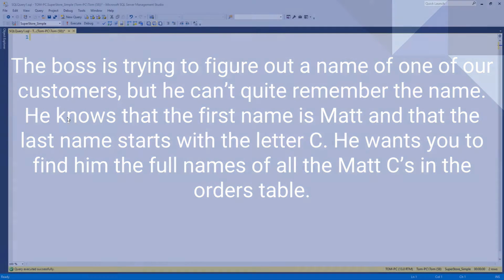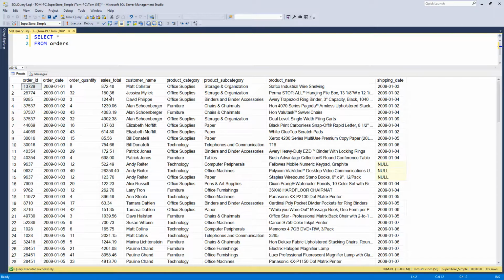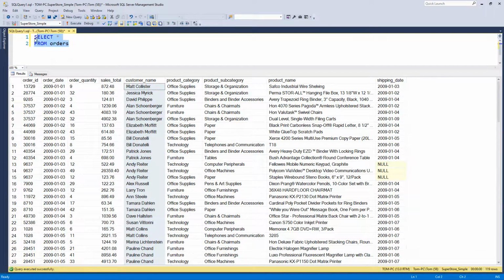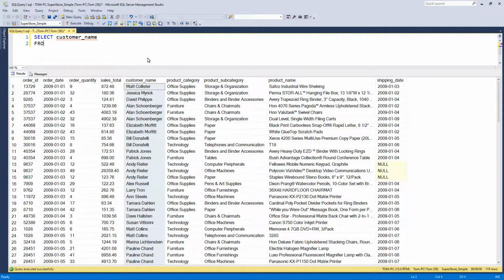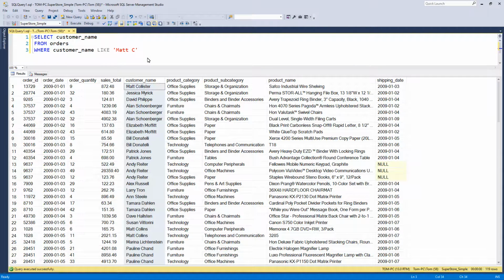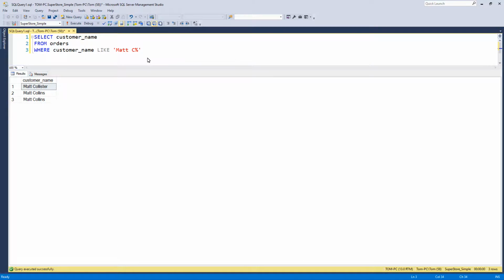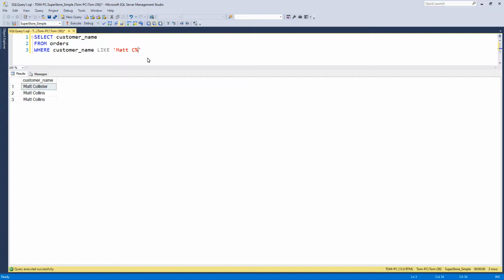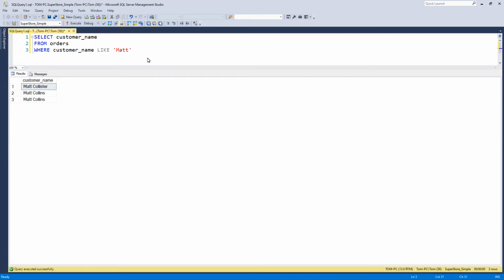Exercise - Finding a Name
In this exercise you will learn how to use the LIKE operator to find names where the exact spelling is unknown